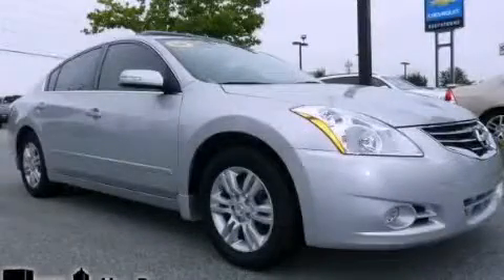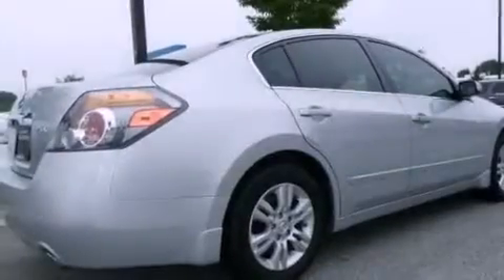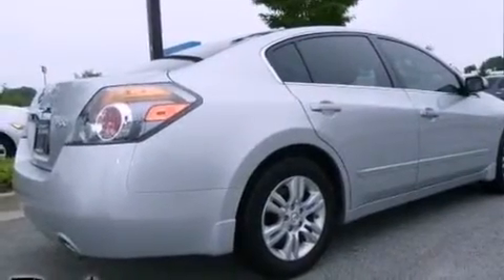2010 Altima Newnan GA 30265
Year : 2010
 Make :
 Model : Altima
 Engine : Gas I4 2.5L/
 Trans . : Variable
 Exterior : Radiant Silver Metallic
 Miles : 35,720
 Interior : Frost
 SOUTHTOWNE CHEVROLET OLDSMOBILE
 695 Bullsboro Dr
 Newnan , GA 30265
 Preowned 2010       Altima Newnan GA